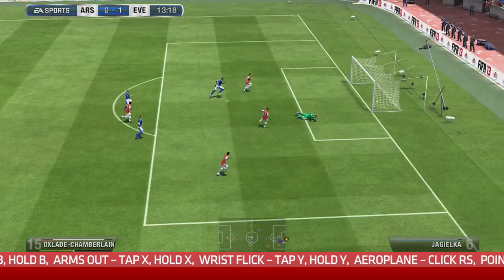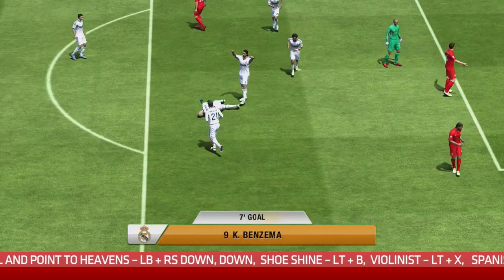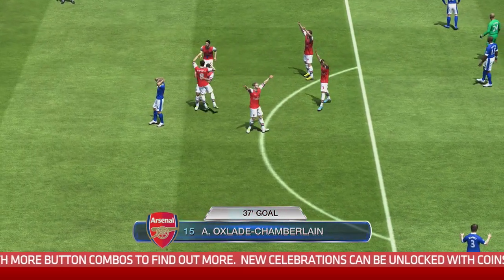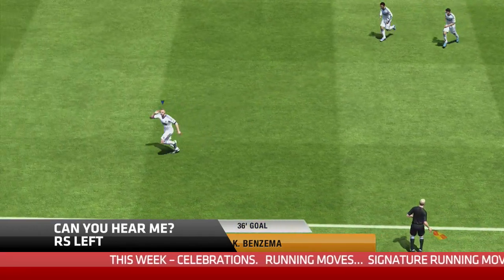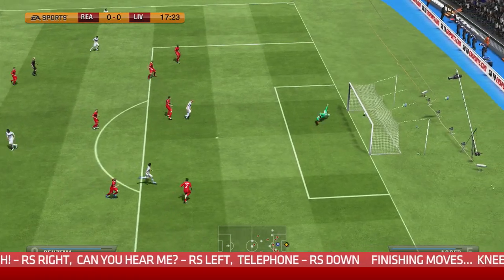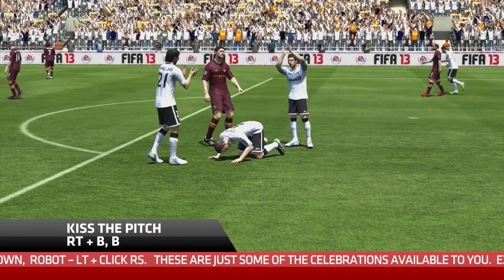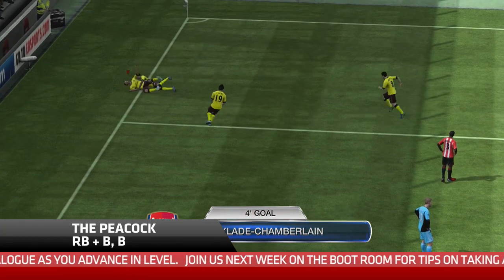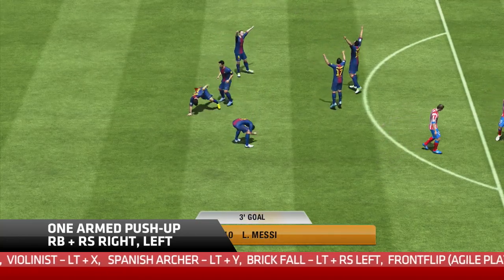FIFA 13 Tips | Celebratory Goal Moves | The Boot Room 18/02/2013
Darren Cross from Match Magazine talks you through FIFA 13 goal celebrations once you managed to put the ball into the back of the net.

Running Moves:
1. Press A -- Signature Running Move
2. Hold B -- One Arm Raised
3. Hold X -- Thumb Suck
4. Hold Y -- Ear Twist
5. Tap B then hold B -- Finger Points
6. Tap X then hold X -- Arms Out
7. Tap Y then hold Y -- Wrist Flick
8. Hold RS Clicked -- Aeroplane
9. Hold RS Up -- Point to Sky
10. Hold RS Right -- Shhhhh!
11. Hold RS Down -- Telephone
12. Hold RS Left -- Can You Hear Me?
13. Flick RS Right then hold RS Left -- Fist Pump
14. Flick RS Left then hold RS Right -- Come On!
15. Flick RS Down then hold RS Up -- Blow Kisses
16. Flick RS Up then hold RS Down -- Double Arm Swing
17. Flick RS Right then hold RS Right -- Flying Bird
18. Flick RS Left then hold RS Left -- Hand on Head
19. Flick RS Down then hold RS Down -- Heart Symbol
20. Flick RS Up then hold RS Up -- Arms Pointing Up
21. Spin RS Clockwise -- Windmill

Finishing Moves:
22. Hold LB press B -- Knee Slide to Fist Pump
23. Hold LB press X -- Jump Punch to Fist Pump
24. Hold LB press Y -- Big Fist Pump
25. Hold LB double tap B -- Shoulder Dust
26. Hold LB double tap X -- Bottom Dance
27. Hold LB double tap Y -- Point to Crowd
28. Hold LB hold RS Up -- Stand & Point to Sky
29. Hold LB hold RS Right -- Standing Archer
30. Hold LB hold RS Down -- Knee Slide Fall on Back
31. Hold LB hold RS Left -- Punch & Dodge
32. Hold LB Flick RS Down, Up -- Chest Slide
33. Hold LB Flick RS Up, Down -- Bow
34. Hold LB Flick RS Left, Right -- Head Shake
35. Hold LB Flick RS Right, Left -- Standing Arm Sweep
36. Hold LB Flick RS Up, Up -- Backflip (agile players) or Arms to Crowd
37. Hold LB Flick RS Right, Right -- One Knee Fist Pump
38. Hold LB Flick RS Down, Down -- Knee & Point to Heavens
39. Hold LB spin RS Clockwise -- Handspring (agile players) or Roll & Punch
40. Hold LB spin RS Counterclockwise -- Double Backflip (agile players) or Roll
41. Hold LB press RS -- Upper Cut Jump Punch
42. Hold LT press B -- Shoe Shine
43. Hold LT press X -- Violinist
44. Hold LT press Y -- Spanish Archer
45. Hold LT double tap B -- Knee Slide Spin
46. Hold LT double tap X -- Hands on Ears
47. Hold LT double tap Y -- Heel Taps
48. Hold LT hold RS Up -- Knee Slide Arms Out
49. Hold LT hold RS Right -- I Can't Hear You
50. Hold LT hold RS Down -- Side Slide
51. Hold LT hold RS Left -- Brick Fall
52. Hold LT Flick RS Down, Up -- Fall to Knees & Hold Face
53. Hold LT Flick RS Up, Down -- Knee Slide
54. Hold LT Flick RS Left, Right -- Samba Dance
55. Hold LT Flick RS Right, Left -- Who Am I
56. Hold LT Flick RS Up, Up -- Front Flip (agile players) or Torero
57. Hold LT Flick RS Down, Down -- Knee Slide to Sit
58. Hold LT Flick RS Left, Left -- Bird Walk
59. Hold LT spin RS clockwise -- Cartwheel & Flip (agile players)
60. Hold LT spin RS counterclockwise -- Twist Flip (agile players) or Cartwheel Roll
61. Hold LT press RS - Robot

New celebrations can be unlocked with coins in the EA Sports Football Club catalogue as you advance in level.   Join us next week on the boot room for tips on taking and saving penalities.